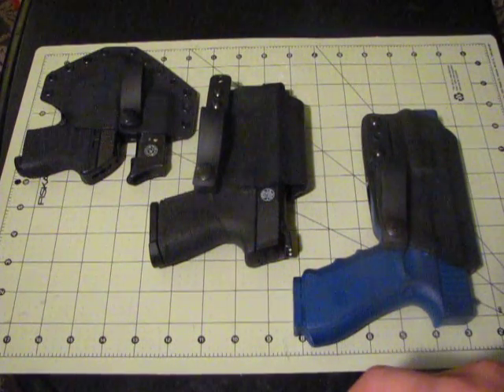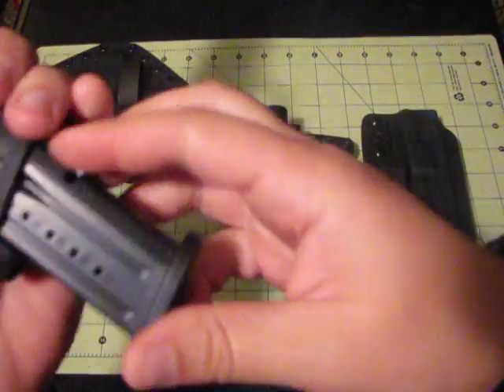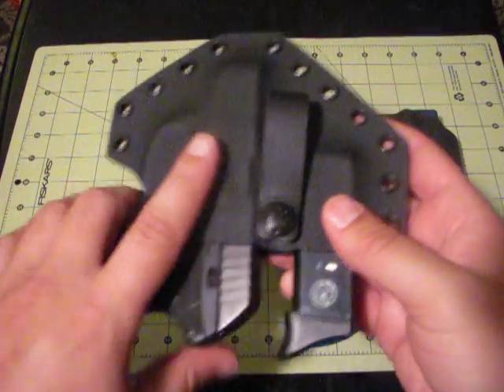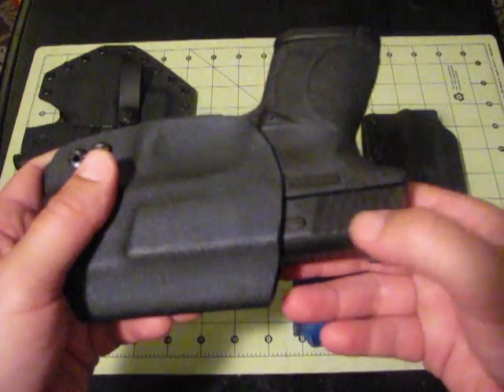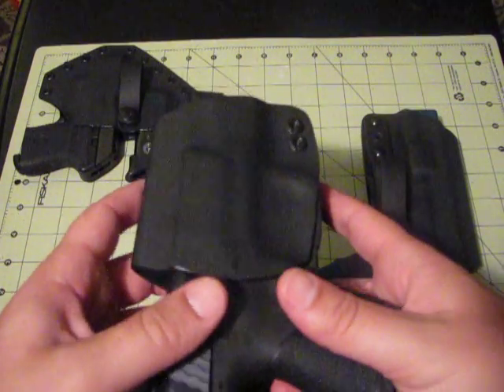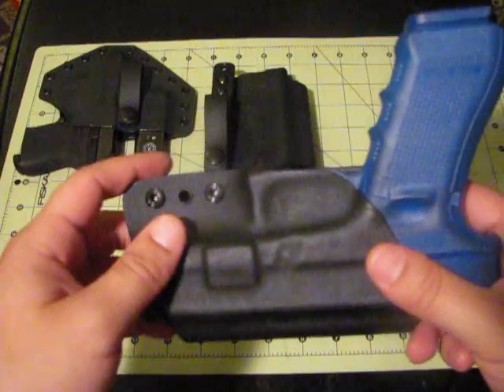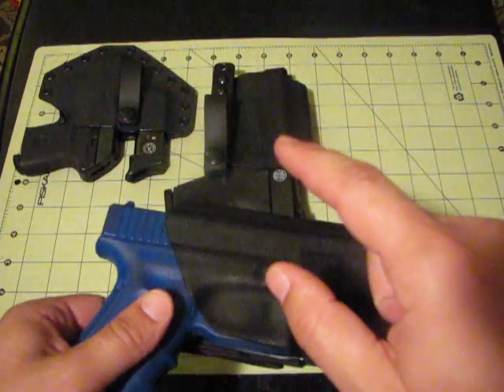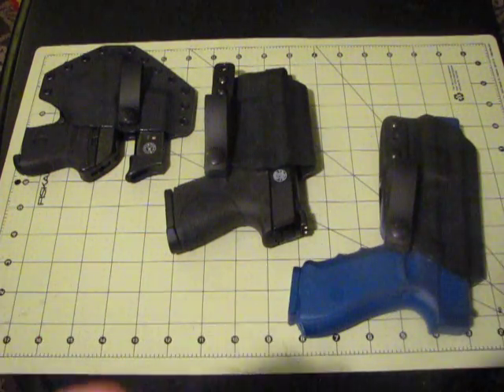Rubbercityholsters.com Introduction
this is our first video we wanted to give you a brief introduction to our business and show you some of our holsters that we have to offer. visit our website to view all of our available options and holster selections.